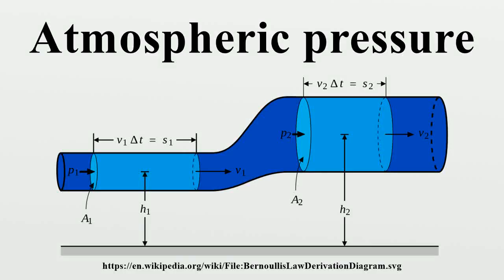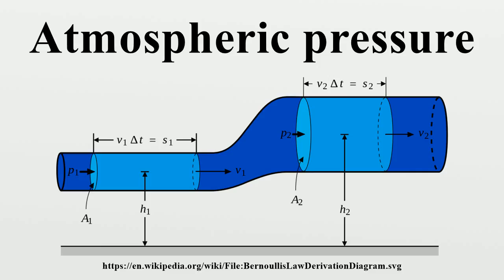Atmospheric pressure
Atmospheric pressure, sometimes also called barometric pressure, is the pressure exerted by the weight of air in the atmosphere of Earth (or that of another planet).In most circumstances atmospheric pressure is closely approximated by the hydrostatic pressure caused by the weight of air above the measurement point.

Image-Copyright-Info
Author-Info:   MannyMax (original)

Image-Copyright-Info